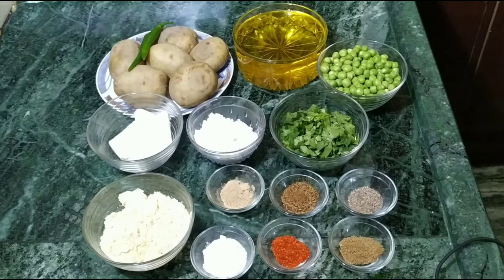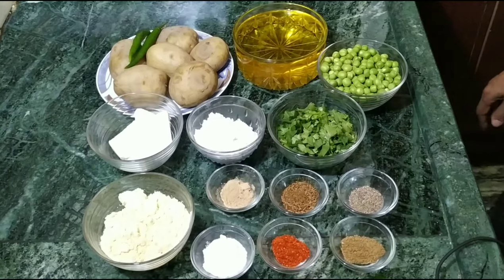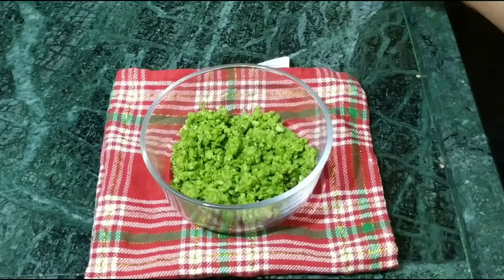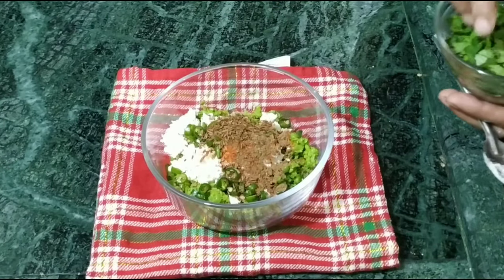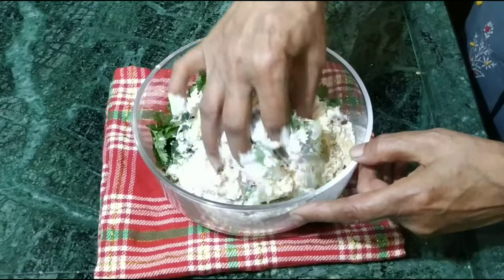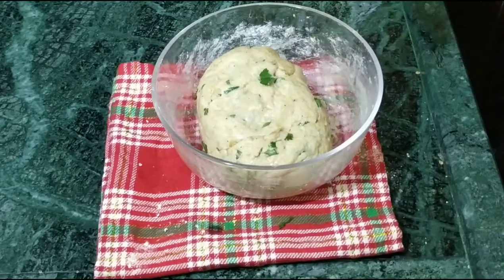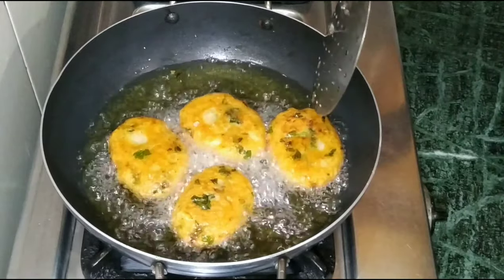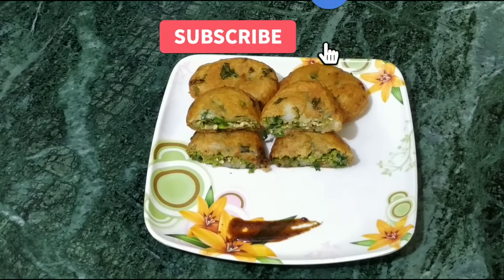Paneerr Matar ki Patties | ताजा मटर व पनीर की चटपटी पेटिस । Green Peas Patties with Dilli wali Aunty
Combo of peas with Paneer (matar-paneer) is one of our favorite dish in meals. This time I used the same combo for snacks to relish with tea or coffee in winters in nutritious manner.

Matar Paneer Patties
Recipe for 03-04 Persons
Preparation Time: 15-20 Minutes5 Minutes

Ingredients

5-6 Pc Potatoes
1 Bowl Matar/Peas
½ Bowl Dhaniya Leaf
100 Gm Paneer
½ Bowl Besan
½ Bowl Arrarot
1 Spoon Salt
½ Spoon Amchoor Powder
½ Spoon Red Chili
½ Spoon Roasted Jeera
½ Spoon Garam Masala
½ Spoon Black Pepper

# Matar Paneer patties
# Patties Recipe
food channel
khana khazana
taste of india
indian flavor
food
food channel
foodie
khana khazana
taste of india
indian flavor
rice
vegetable
remedies
spices
atta